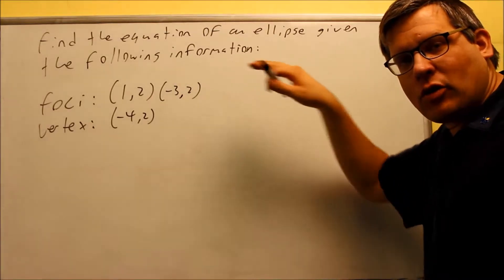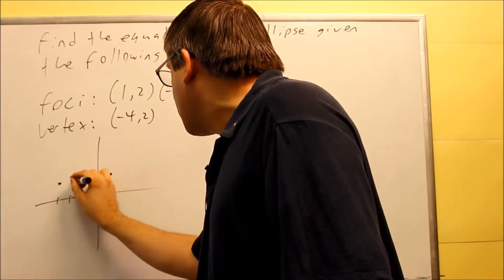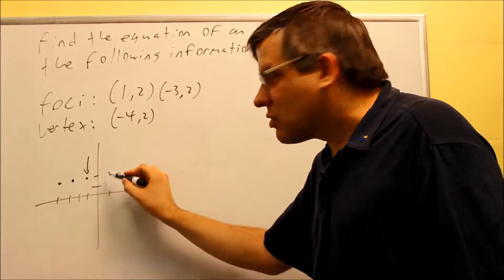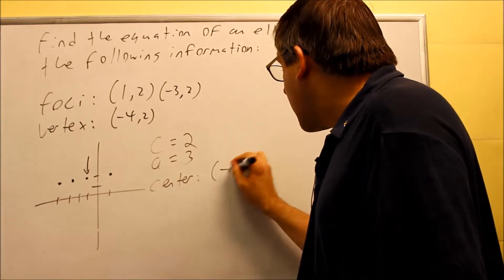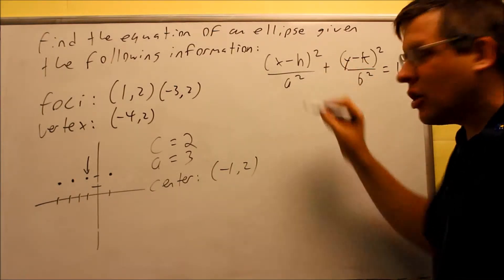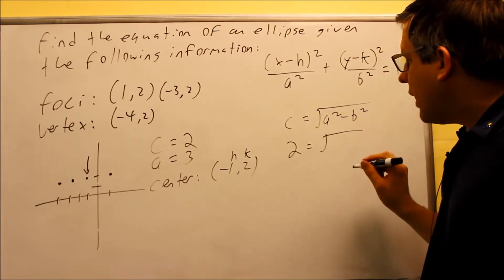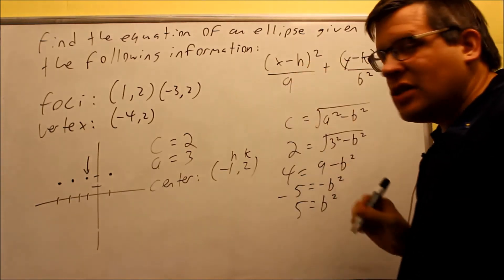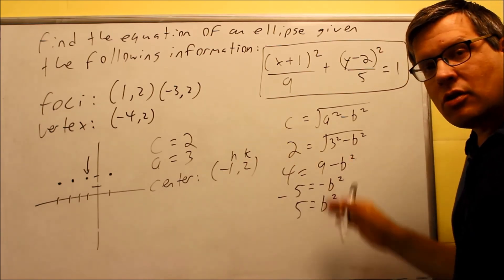Conics: Writing the Equation of an Ellipse: Ex 8